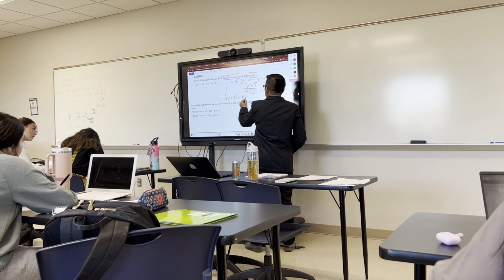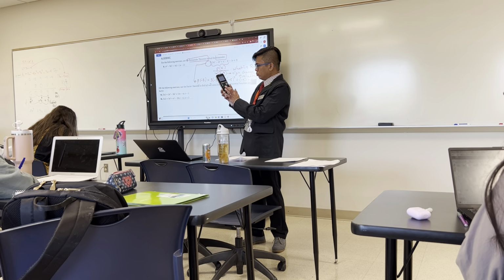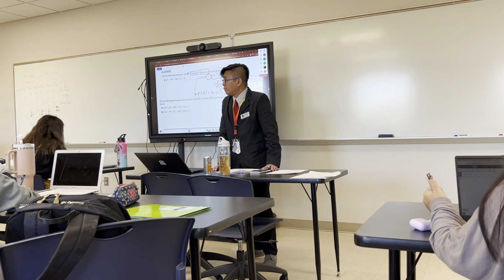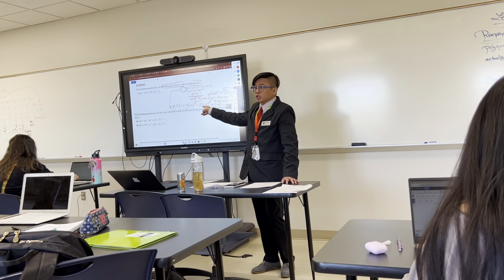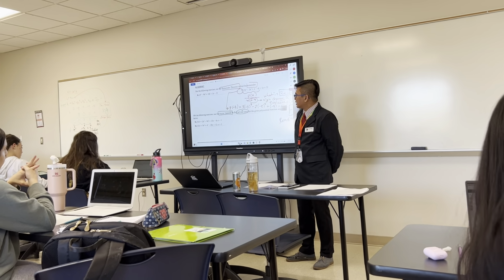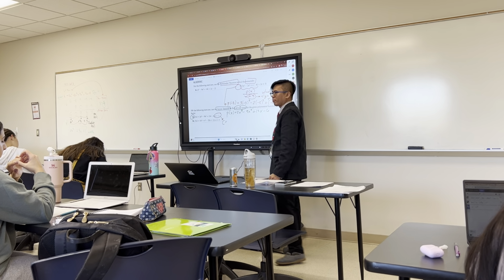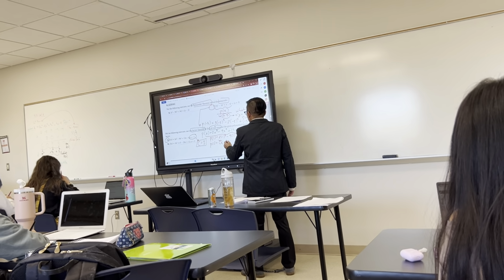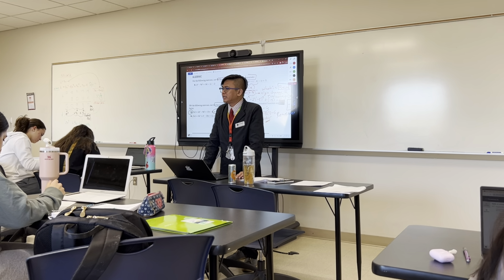MAT 171 Remainder Theorem